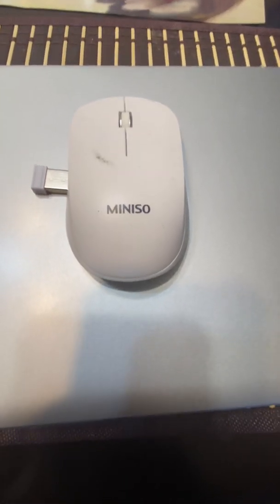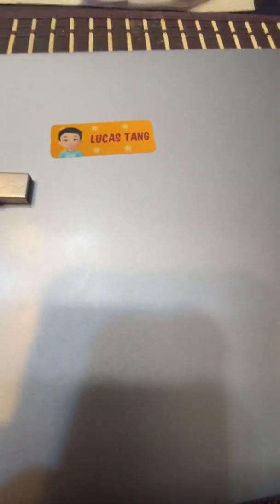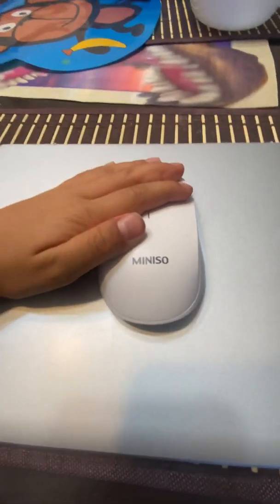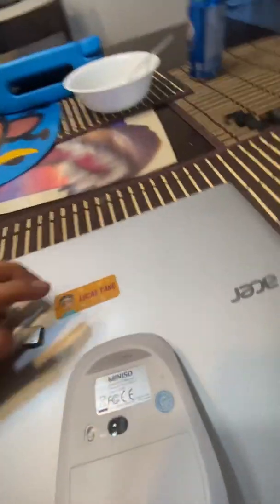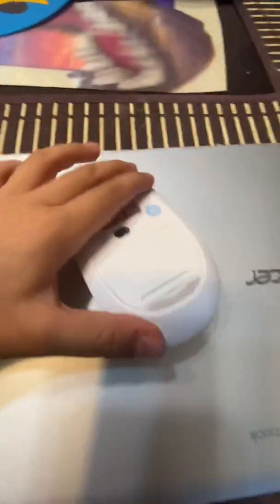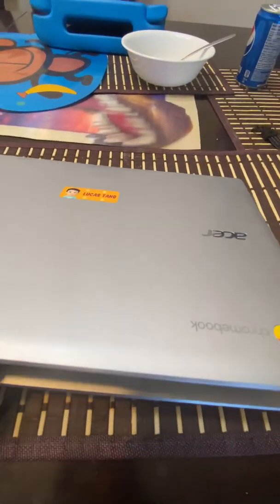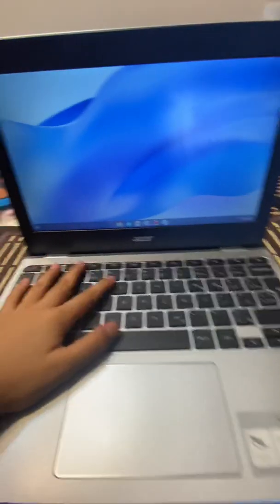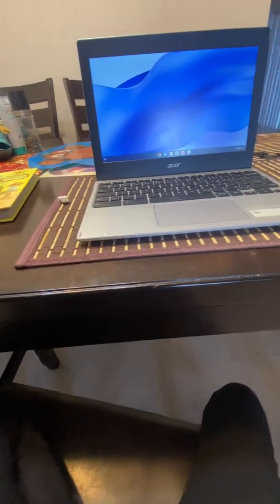Minoso mouse (kind of bad)